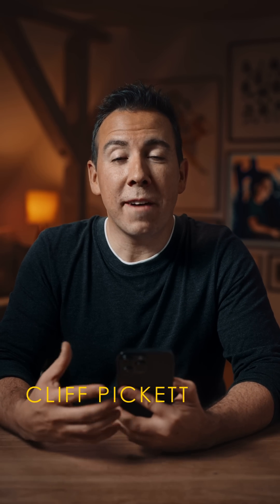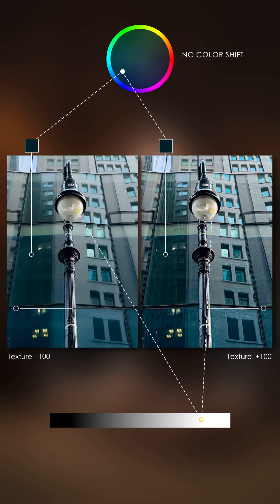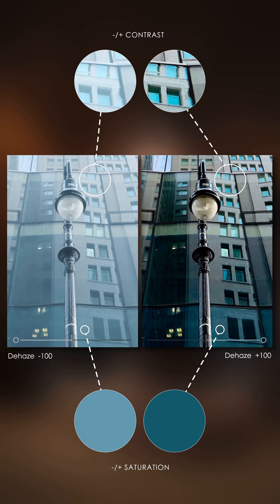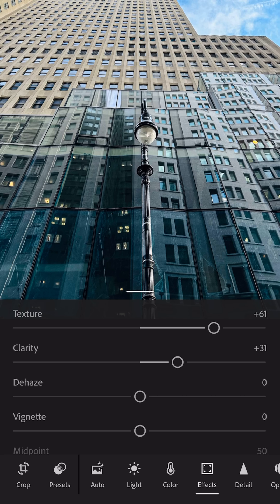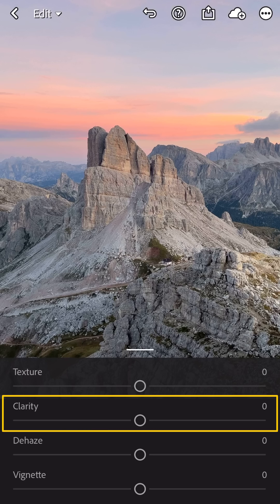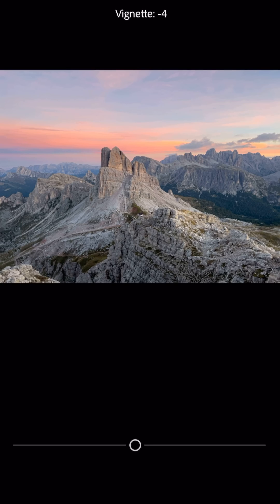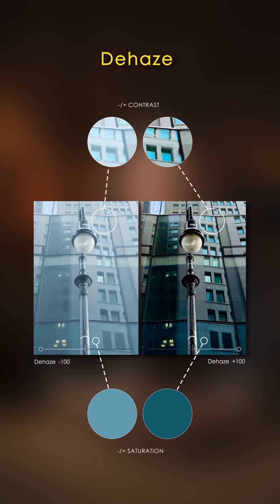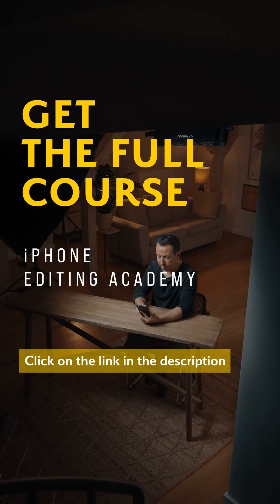How To Use The Effects Tool In Lightroom Mobile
Ready to unlock the full potential of your iPhone photos?

Get ready to level up your photo editing game with this video from our brand new iPhone Editing Academy online course. You'll learn how to master the power of Lightroom Mobile and explore a range of essential editing techniques.

What you'll learn in this video:

1. How to enhance texture, bringing out intricate details in your images.
2. Explore clarity adjustments to achieve stunning sharpness and definition.
3. Master the art of dehaze to add depth and atmosphere to your shots.
4. Dive into the world of vignettes, creating captivating visual frames.
5. And finally, gain insights into fine-tuning tonal and color values for the perfect balance and mood.

Take your photo editing skills to the next level! Sign up to our iPhone Editing Academy online course now!